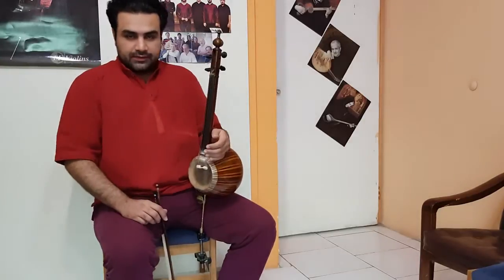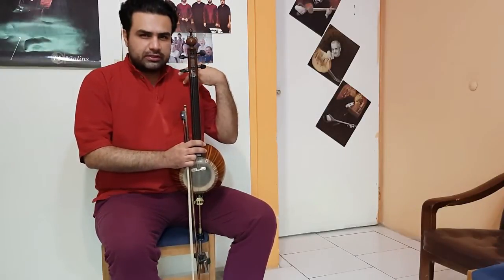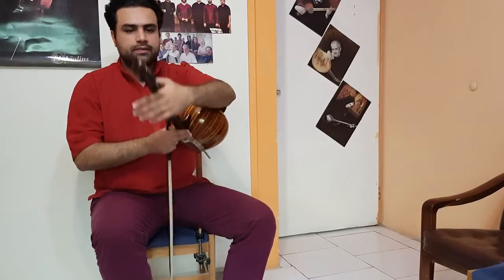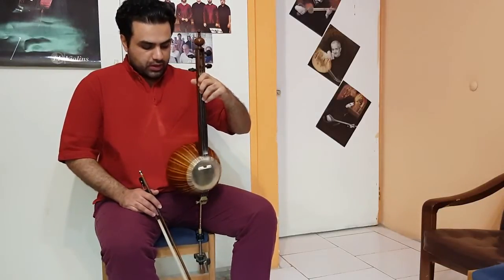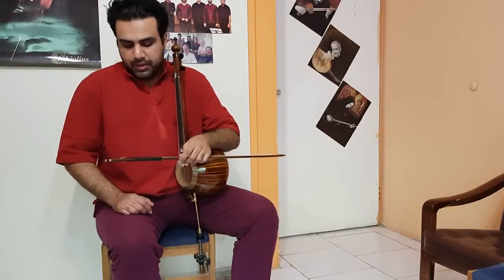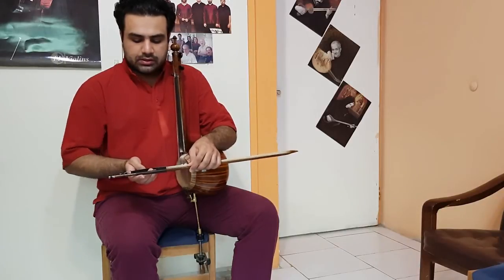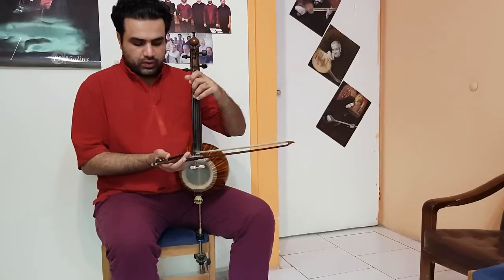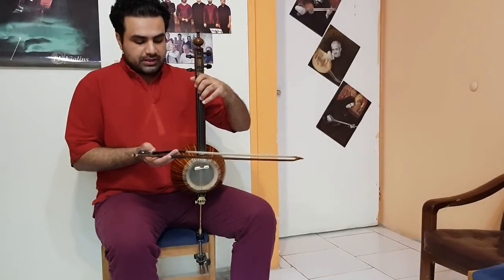How to Play Kamancheh, by Mehrzad Azamikia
Mehrzad azamikia explains about how we can play kamanche